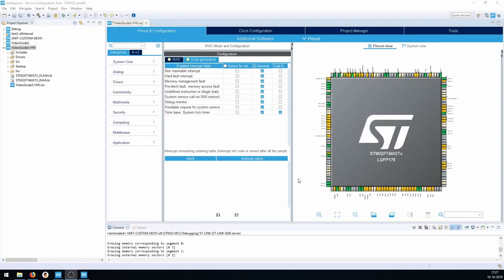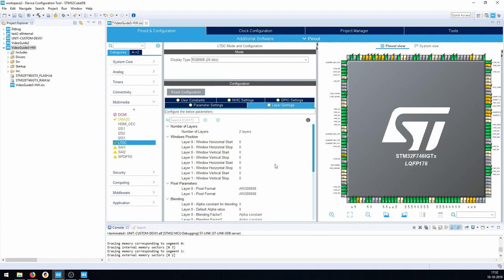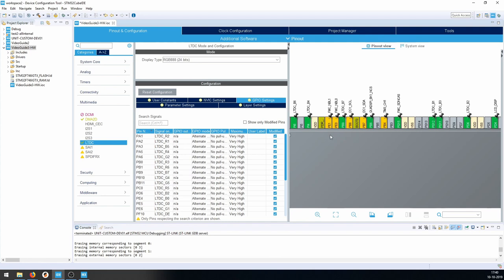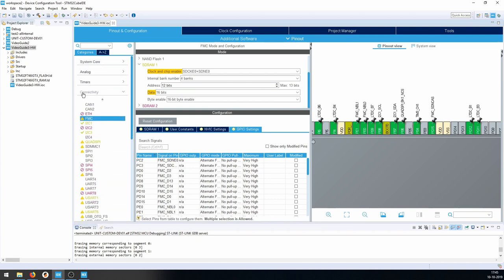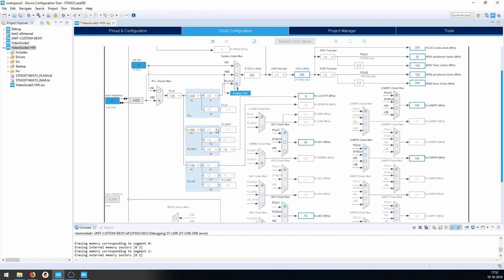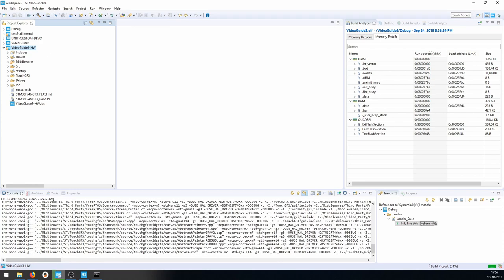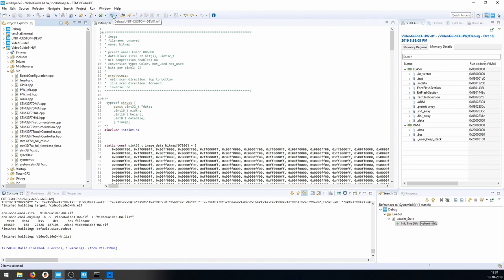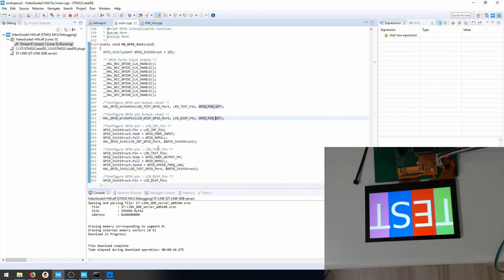HW setup and Display test on STM32F746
In this video I go through the process of configuring the hardware peripherals of the STM32F746.
I go into detail on how to test the LTDC interface for driving a 24-bit parallel RGB interface for a display (in my case 4.3" 480*272pixels)

I'm sorry if this comes as a bit of a ramble - it's quite hard to keep track of all the properties and settings on my head on this one.